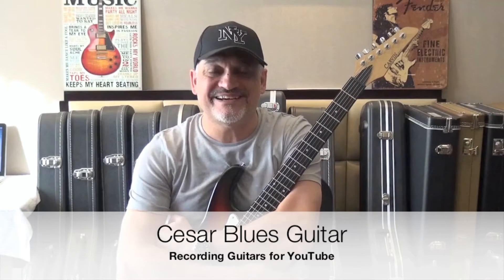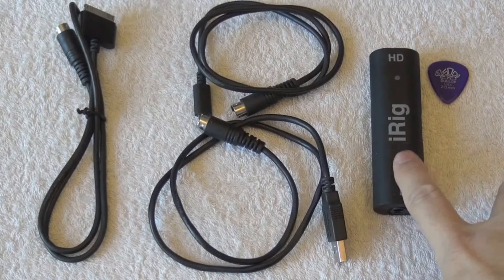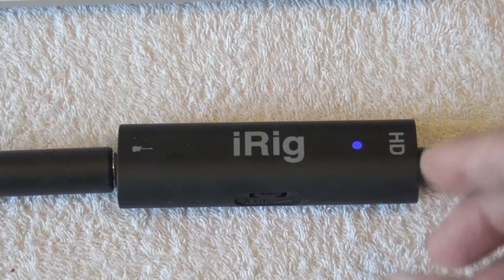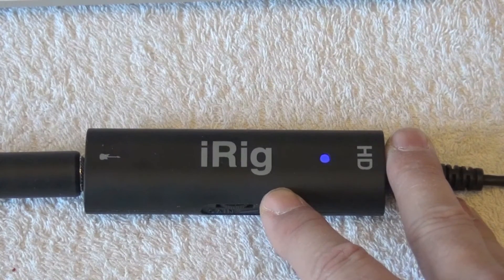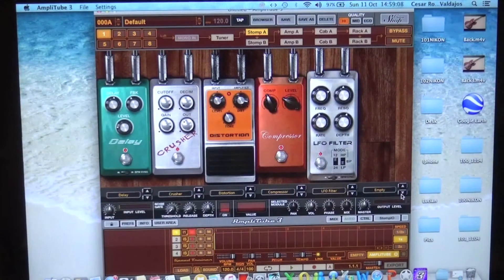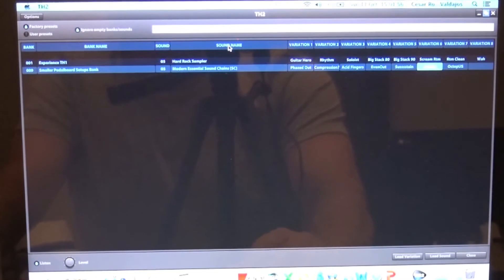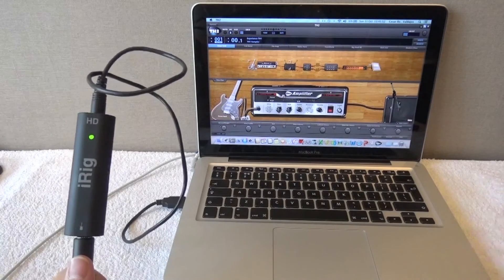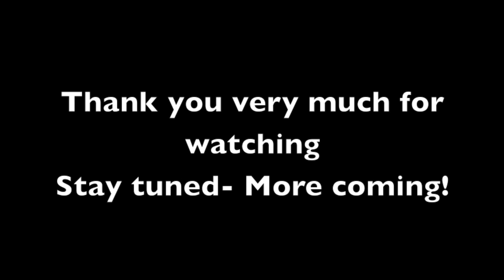How to Record Guitar Using your Computer - Easy Guide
How to Record Guitar for YouTube with Great Tone Using your Computer Made Easy
An easy guide to Recording Guitars for YouTube sounding great and using your computer, so you can make it happen at home!

My Camera: Sony HDR PJ810 E